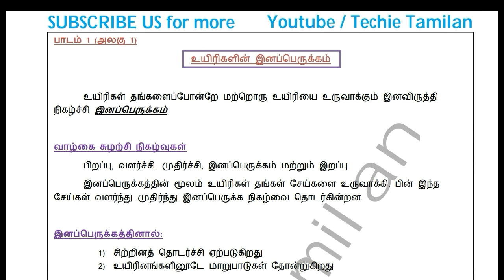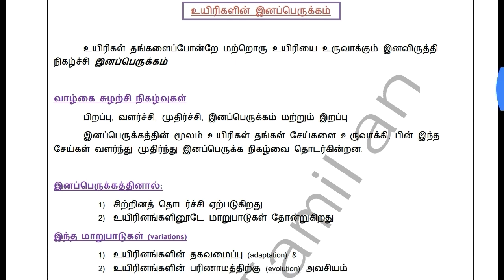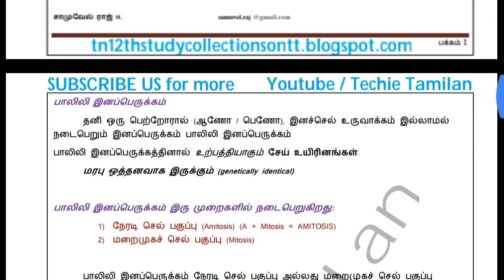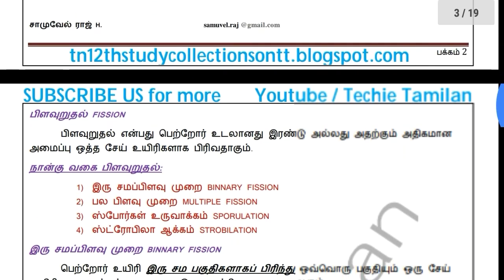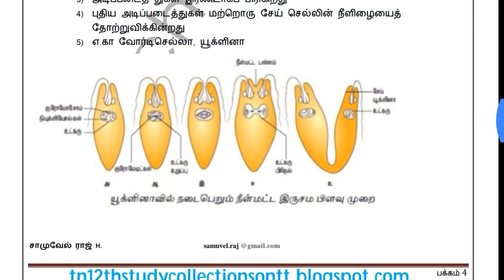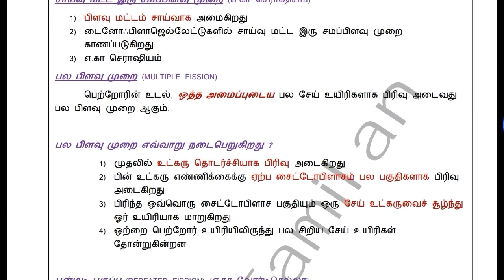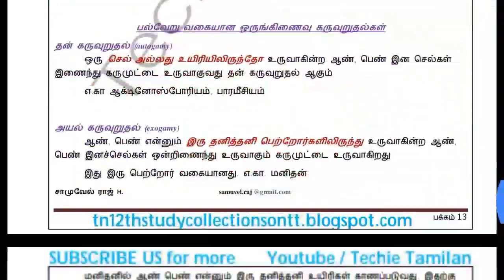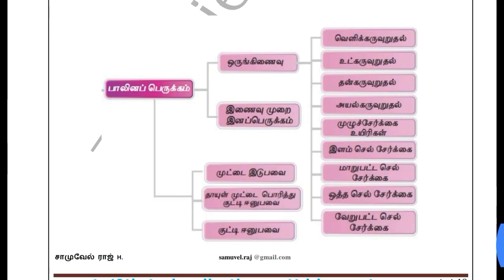12th Bio-Zoology Chapter 1 | 2,3,5Marks (Tamil Medium)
🔴🔴 ⏩⏩Click This 👇👇Link👇👇 After
🕛10:30pm Today (30/05/19) To Download The PDF⏪⏪ 🔴🔴